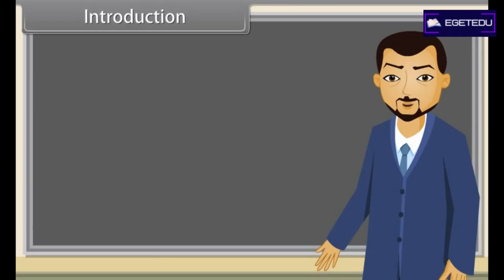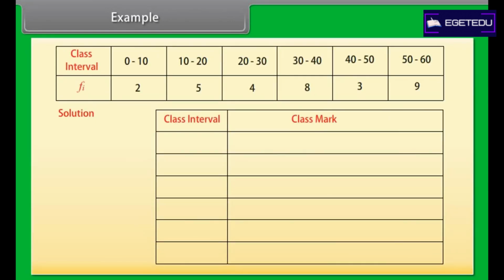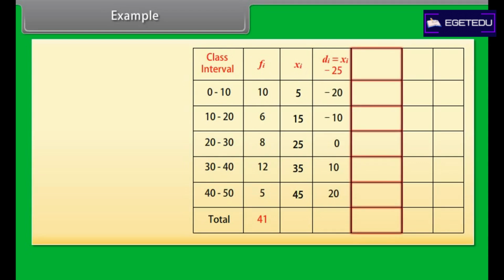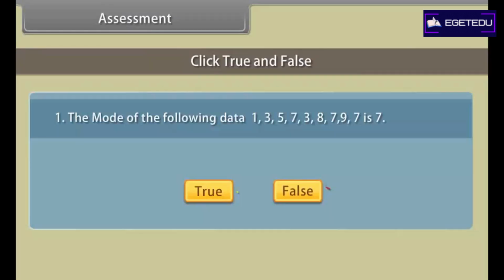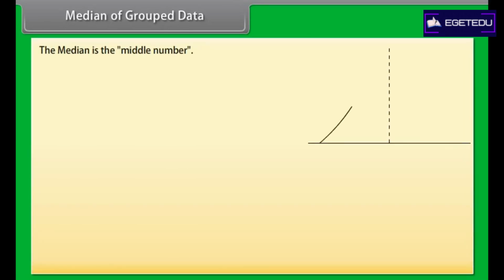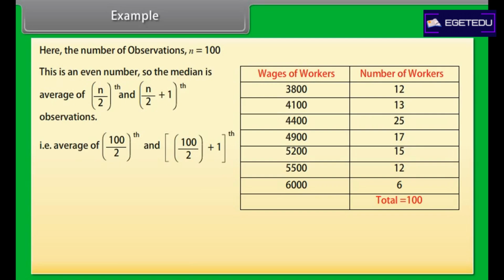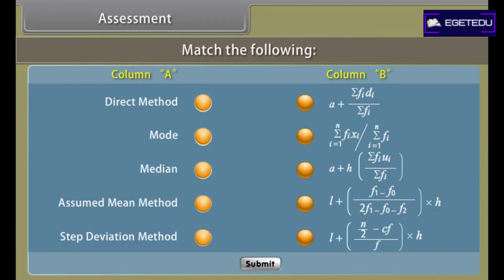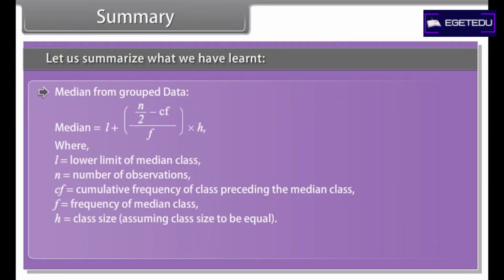16 Statistics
1. Find the mean of grouped and ungrouped data.
2. Find the mean of grouped data using assumed mean method.
3. Find the mean of grouped data using step deviation method.
4. Find the mode of grouped and ungrouped data.
5. Find the median of grouped and ungrouped data.
6. Analyse the cumulative frequency distribution.